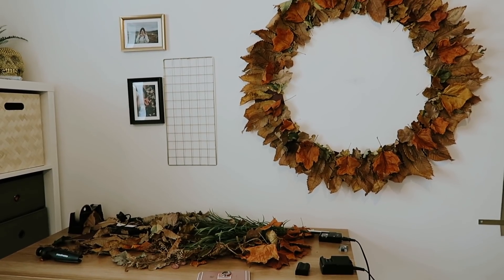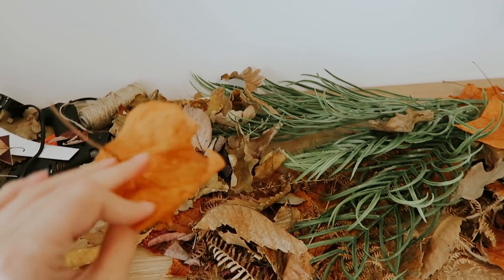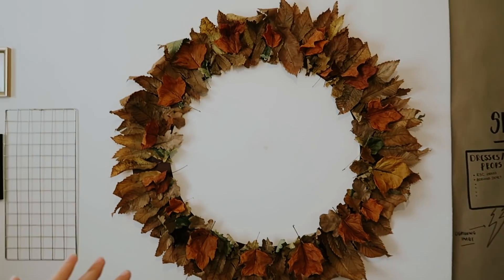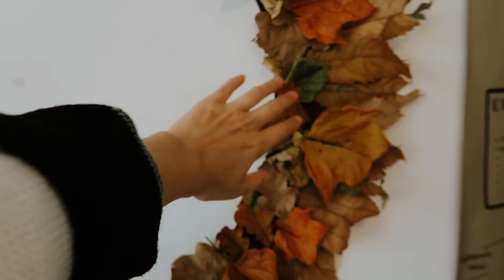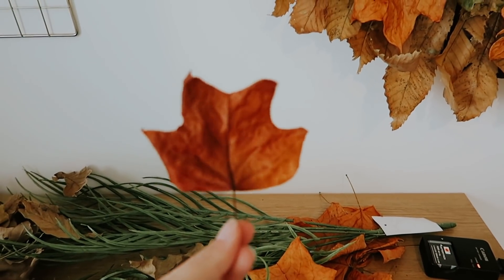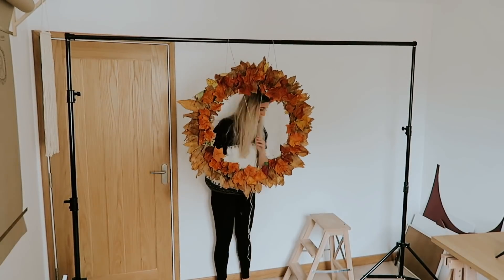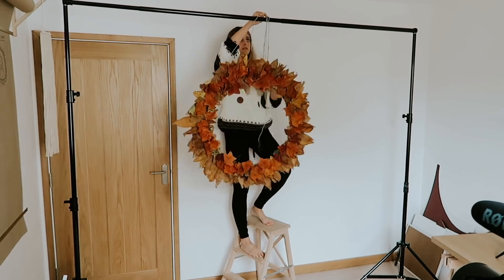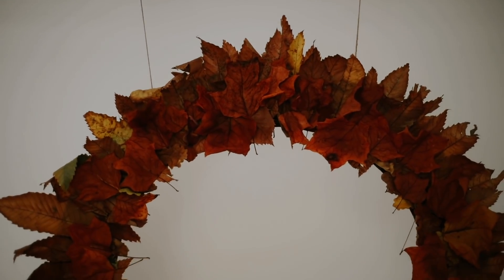CREATING A SELF PORTRAIT FROM START TO FINISH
Autumn has always been a time of transitioning for me, for many reasons. The colours change, the clothes become thicker, the food gets warmer, and I become one year older. October - my birthday month, my favourite time of the year. There’s an air of contentment (probably the sweet smell of leaves throughout my house after creating this wreath this past week) and I feel I’ve been making all the right decisions.

It’s here!!! My next 7 day self portrait challenge, use 7DAYSWITHHOLLY on socials, if you are joining in!